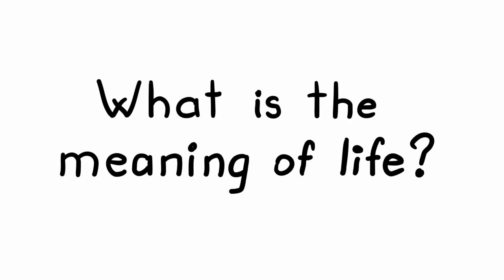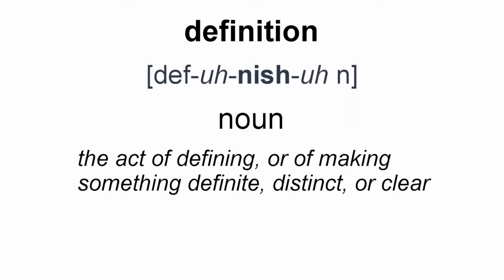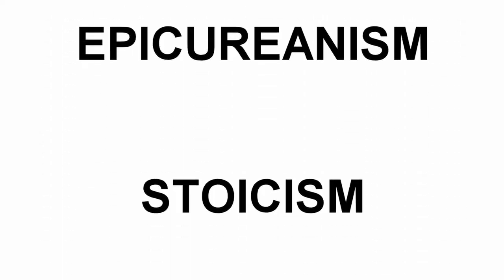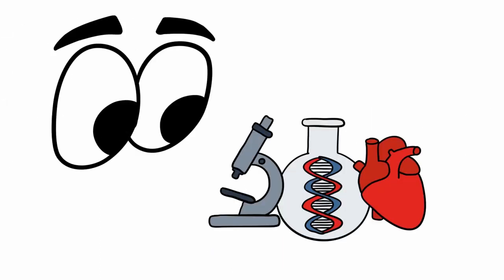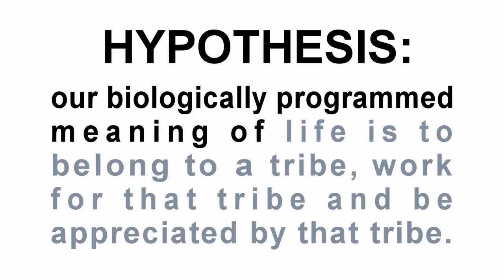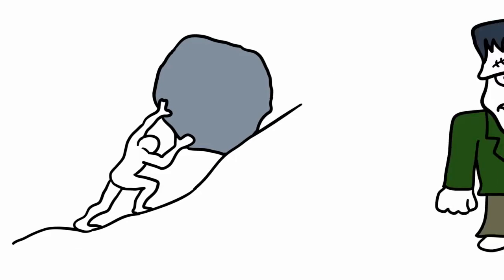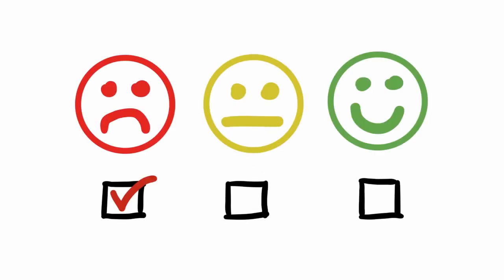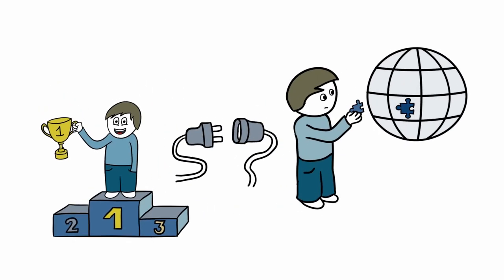What is The Meaning of Life?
After numerous failed attempts to make a coherent video worth uploading I decided to go back to basics and talk about a topic that bothered me for quite some time. So here it is... my opinion about the meaning of life.

Indian farmer from Madhya Pradesh

Rick and Morty (2013 - ) season 01 episode 08 "Rixty Minutes"